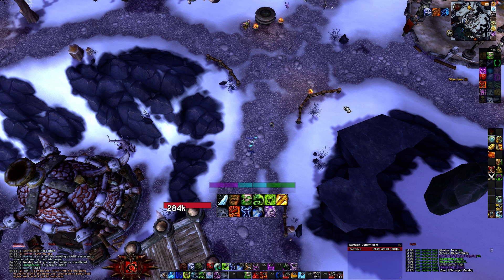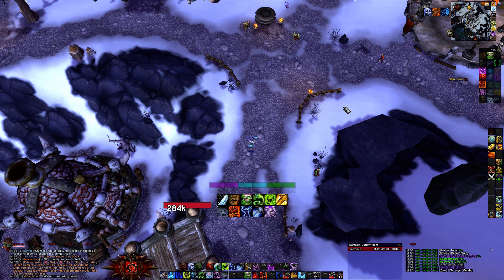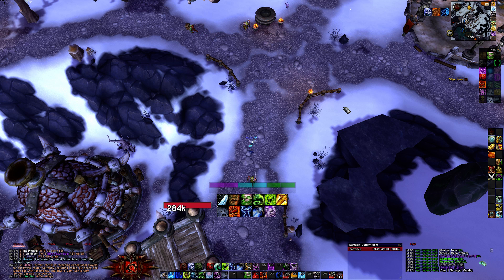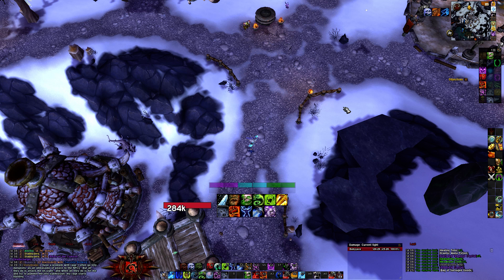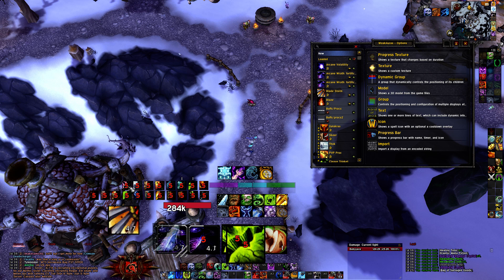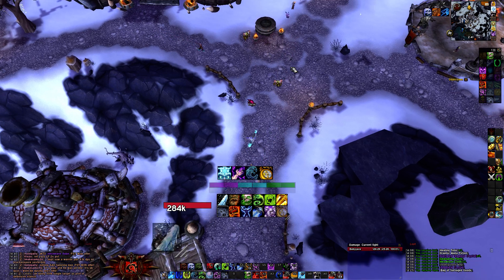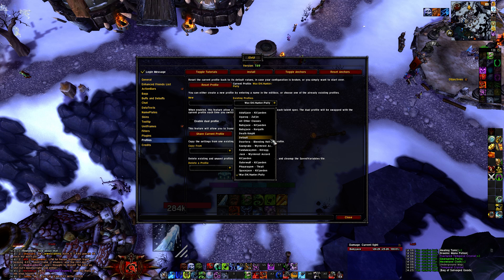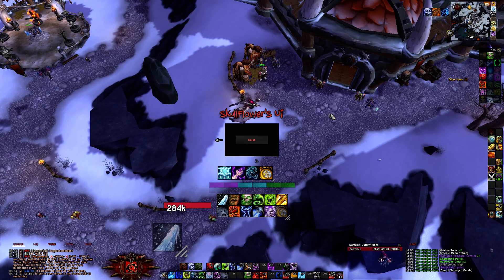Babyjace DK UI Setup Tutorial World of Warcraft Warlords of Draenor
Pretty simple set up, if you have any questions please do not hesitate to ask them, I will be responding as fast as I can :) If there are any glaring errors, please let me know too and I'll try to fix it asap!

Special thanks to Skullflowers for customizing this UI!